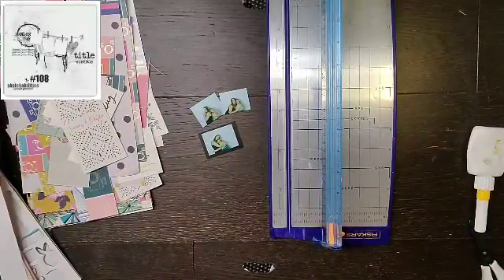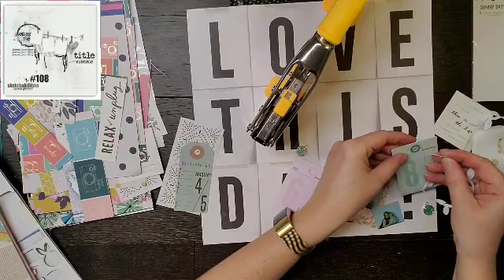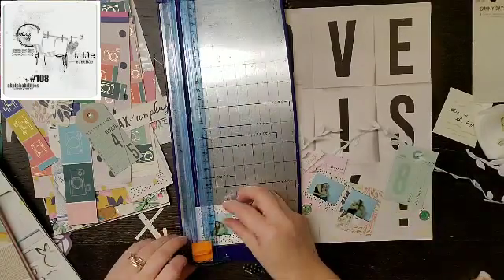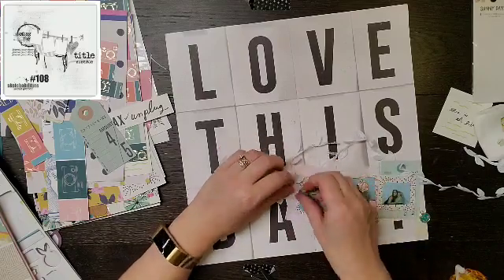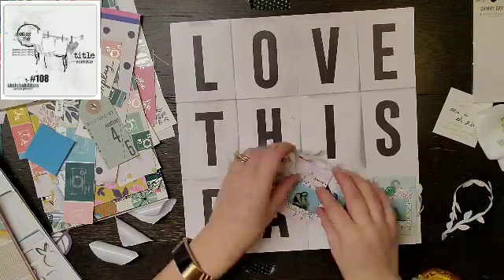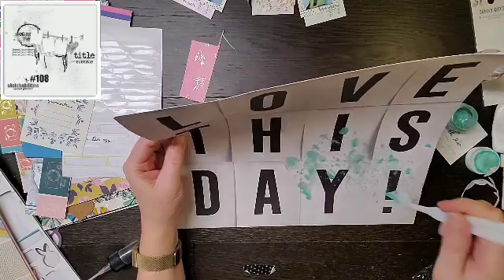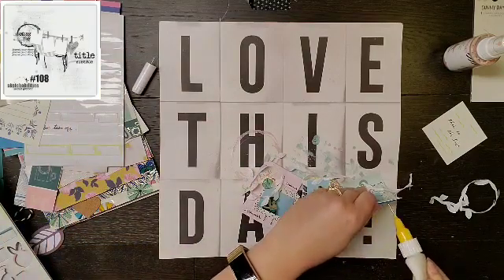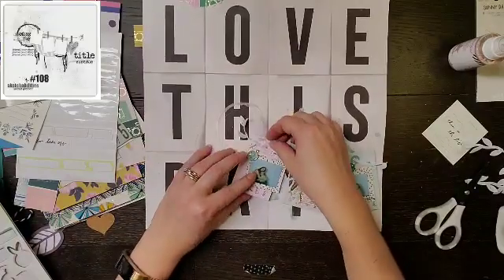30DSCBL4 day 22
Hello everyone. I am so excited to join Christy's Beautiful Life for round 4 of 30 days of sketches. Will will be doing a sketch everyday for the month of November. We would love for you to play along. Use the 30CBL4 so we can see what you do with the sketch.